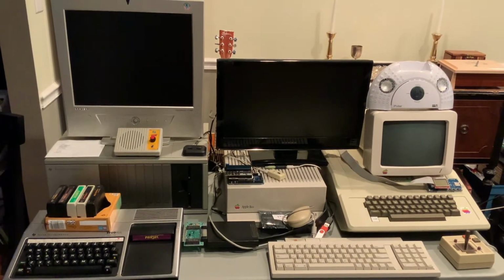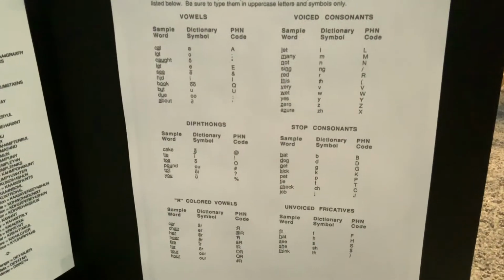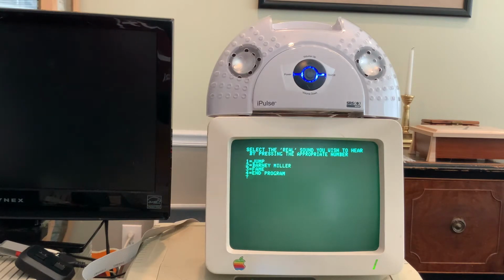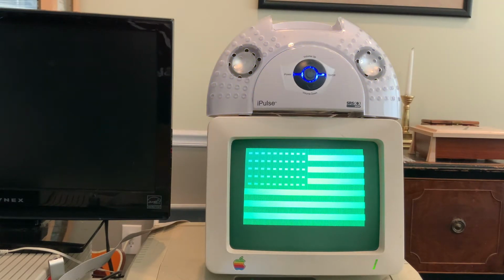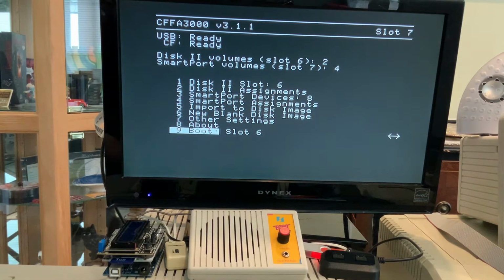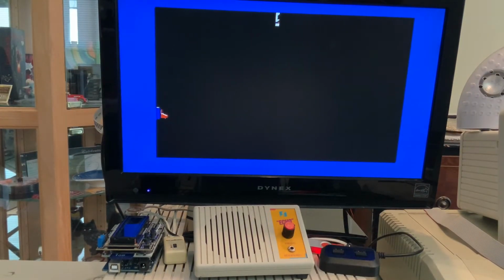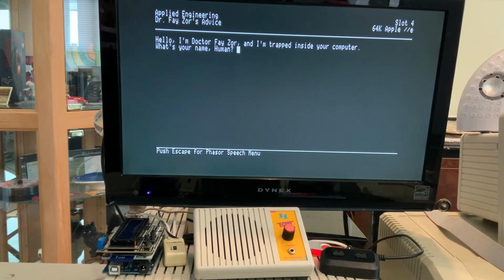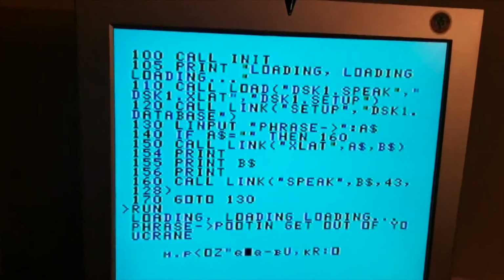VCF East 2022 Exhibit: Speech Synthesis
VCF East will be held from April 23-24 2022 at the InfoAge Science Center in Wall, NJ.